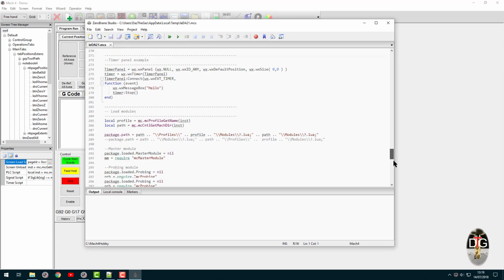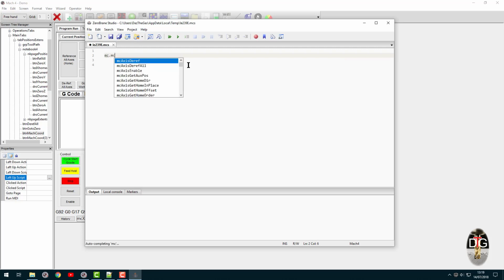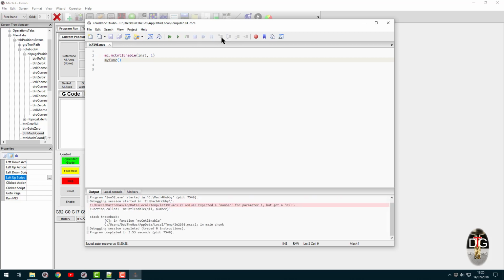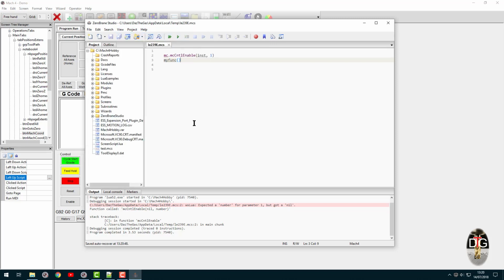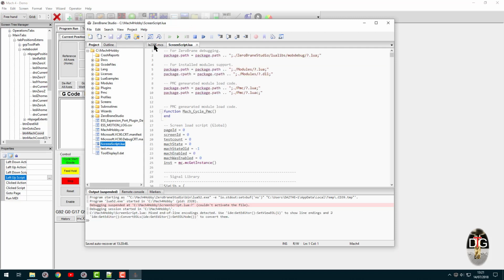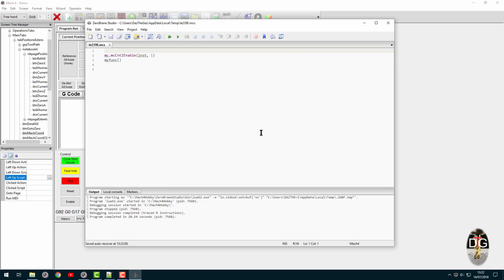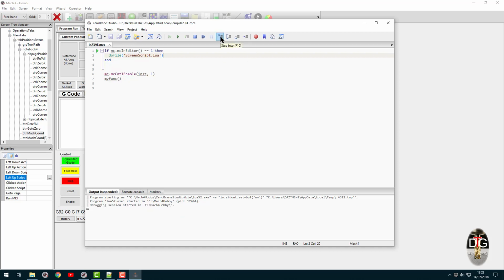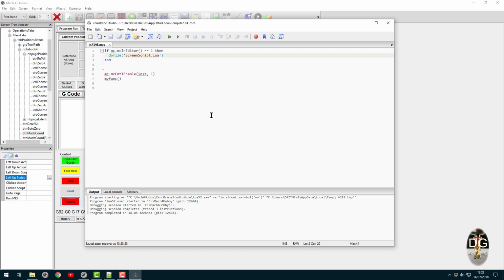Debug Environment Tip